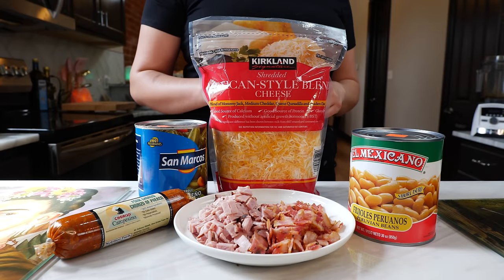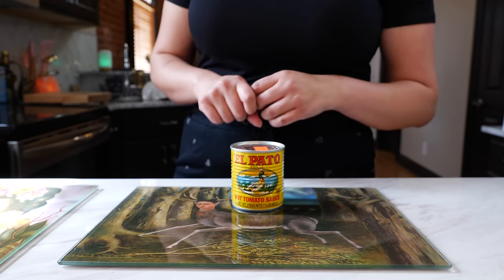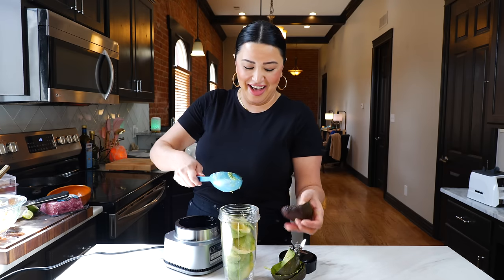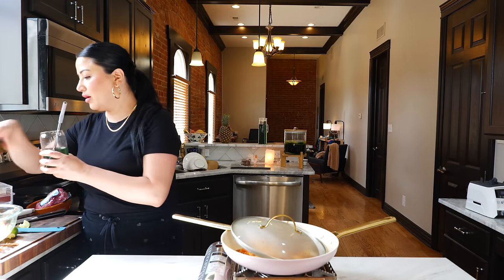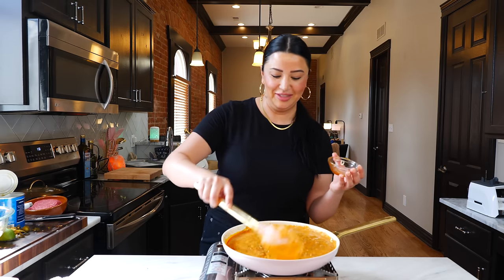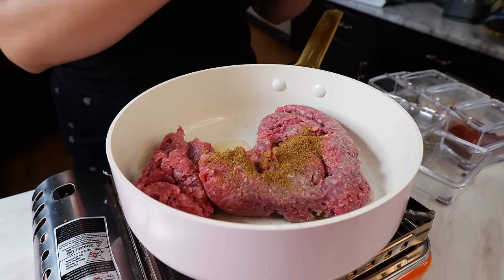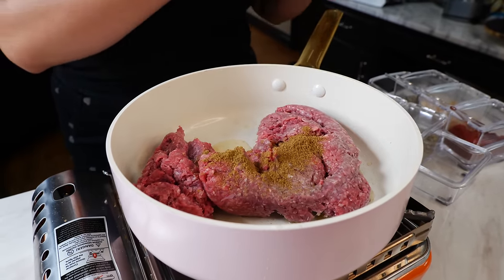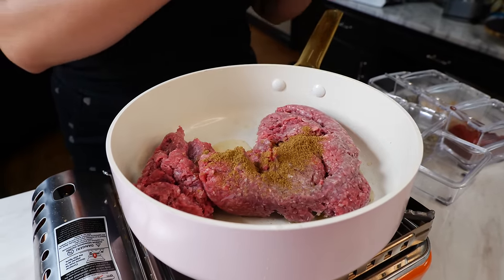Mexican American "7 Layer Dip" Ground Beef Casserole That everyone will LOVE!!!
Bake at 400 degrees (f) for 10 to 15 mins
Ingredients
Oil
Sour cream or Crema fresca
3 avocados + enough water to blend
Iceberg lettuce
Corn tortillas or corn chips like Doritos to cut time : )
Pato hot sauce
Black olives

Pork beans (frijoles puercos)
30oz can of beans
8oz of pork chorizo
7 pieces of bacon
7 pieces of deli ham
3 pickled jalapeños + 3 Tbsp juice
2 chipotles
2 cups of cheese

1 to 2 pounds of Ground beef
1 tsp black pepper
1 1/2 tsp ground cumin
1/2 Tbsp onion powder
1/2 Tbsp garlic powder
1/2 Tbsp tomato chicken bouillon

2 tomatoes
1/2 onion
Small bunch cilantro
Half Serrano pepper
Lime and salt to taste

We hope that you are all having a lovely spring break. This recipe was inspired by the beloved & layer dip 😋 We had so much fun cooking with you today! Thank you for allowing us to cook and entertain you today. Lots of love Steph, and Cloud  💕

Instant Pot Aura Pro Multi-Use Programmable Slow Cooker with Sous Vide, 8 quart, Silver
Vitamix
Acrylic Spice Containers

DigDeep Fundraiser! Help bring families clean running water 💖